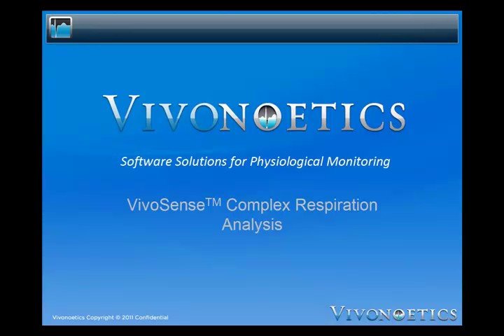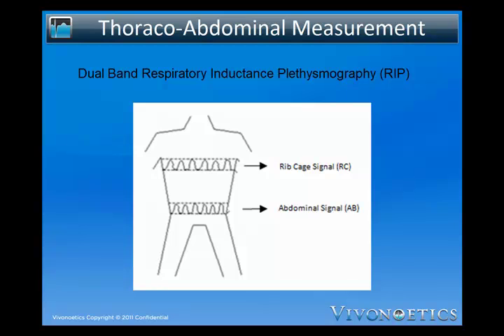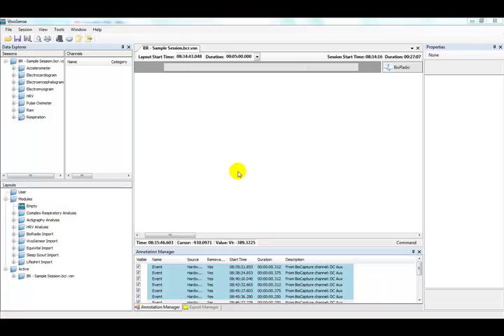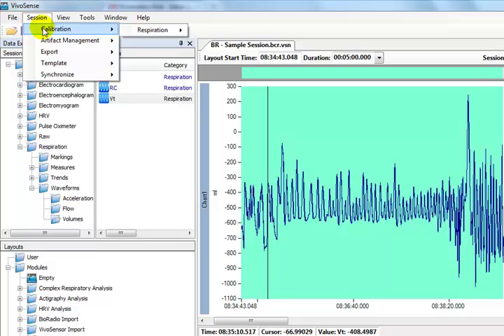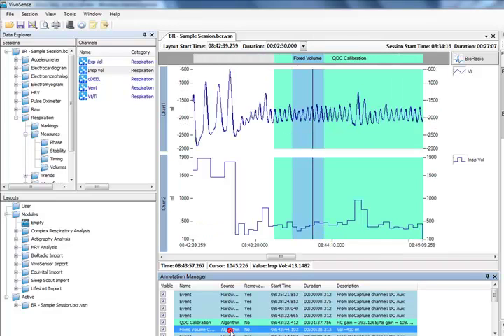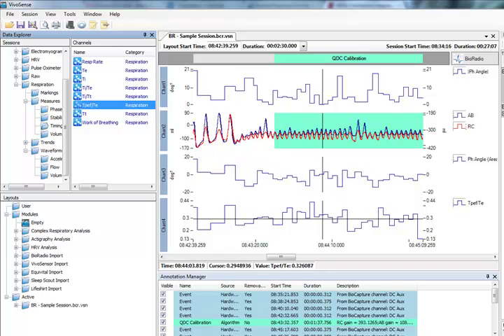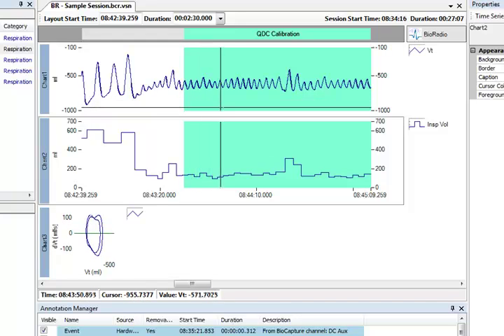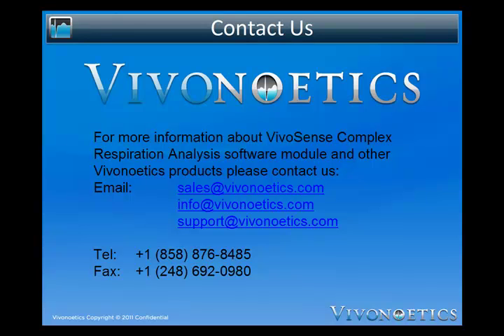VivoSense Complex Respiratory Analysis Module Software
The Complex Respiratory Analysis Module supplements the respiratory measures found in the VivoSense Core software with additional complex measures. Many of these additional measures are only applicable to dual band plethysmographic sensor sets. On their own or in combination, these measures may be used to assess aspects of respiratory dysfunction, acute nxiety, panic disorder, metabolic activity, hyperventilation, obstructed breathing, respiratory center drive, organic vs. psychogenic breathlessness, speech, snoring, and upper airflow limitations.